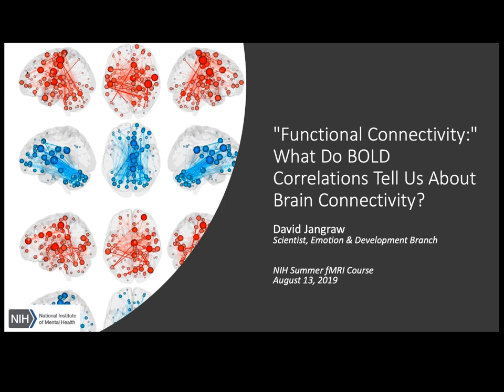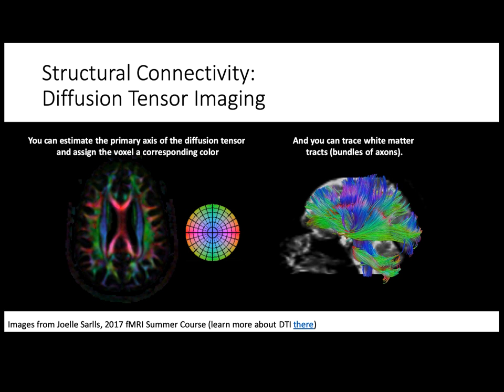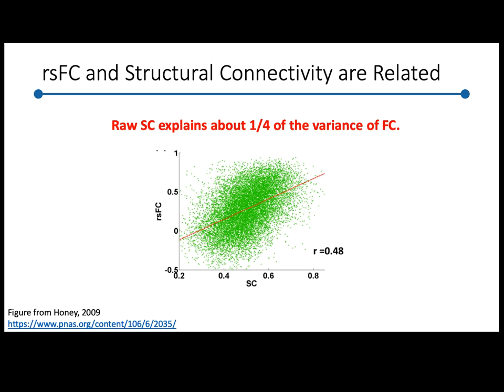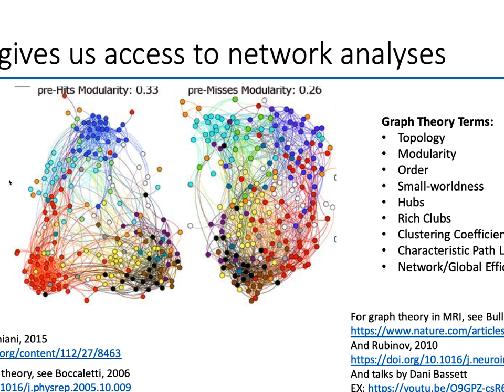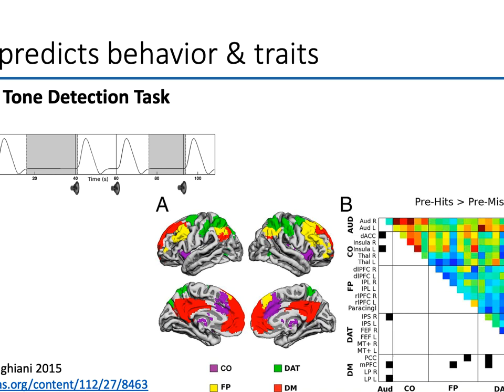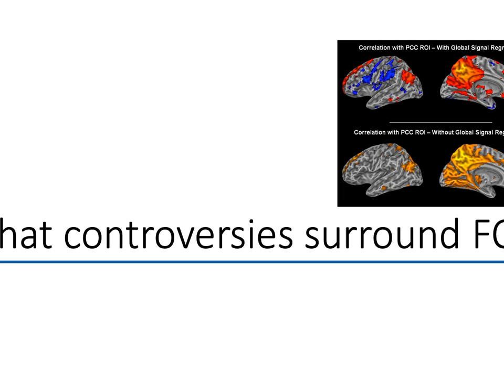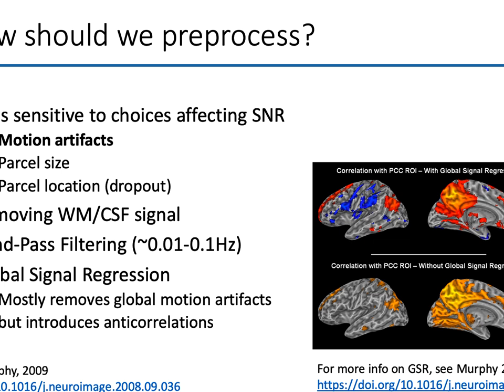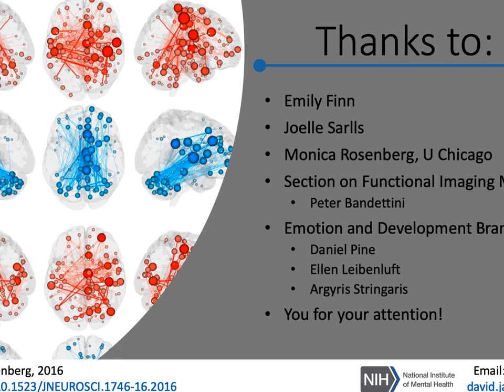Summer Course 2019: 13 Functional Connectivity: What do bold correlations tell us about brain conn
13 David 20190808